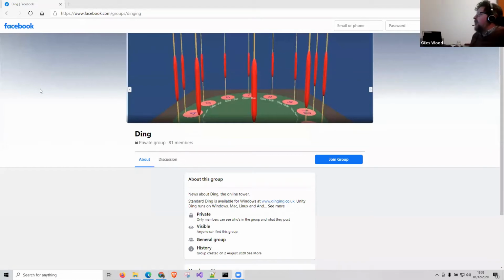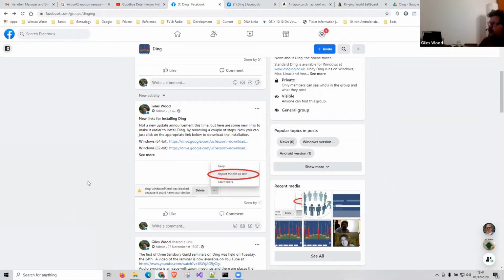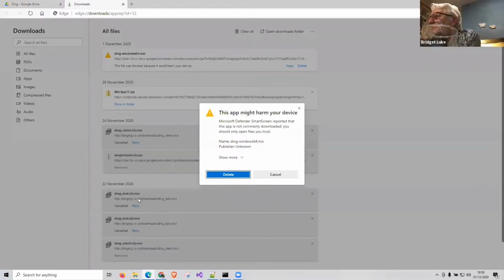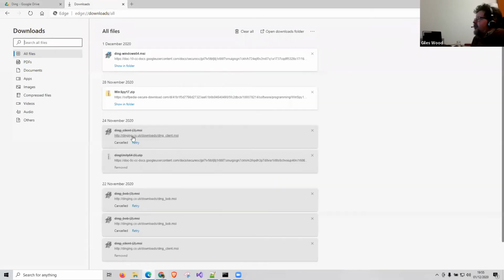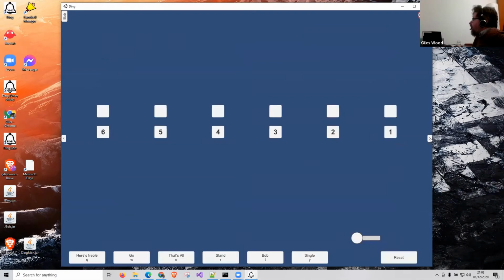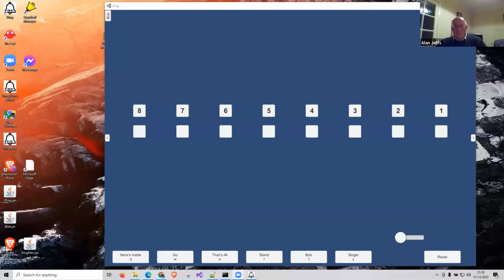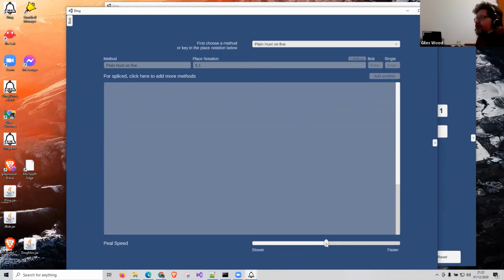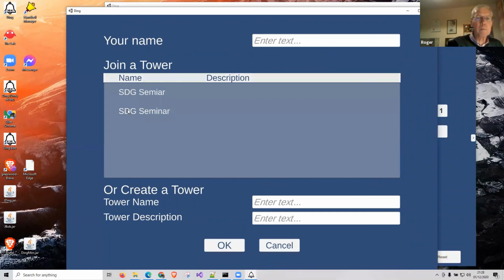Demonstration sessions - Introduction to Ding Seminar 2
The second seminar on Ding was largely a practical session.  This video puts together the separate sections of the seminar that were instructional demonstrations on installing and using Ding.

The bells are those of Great Yarmouth, recorded by Chris Richmond.